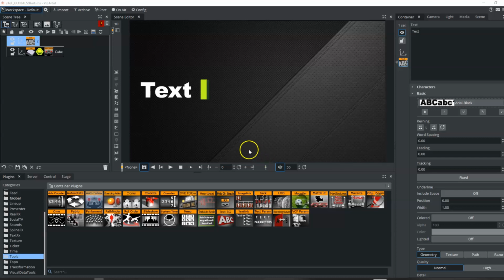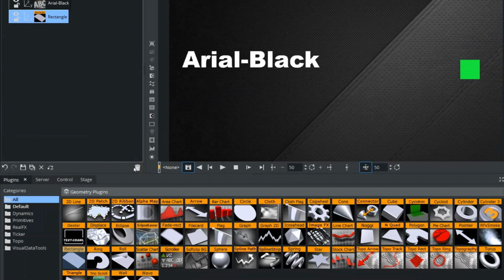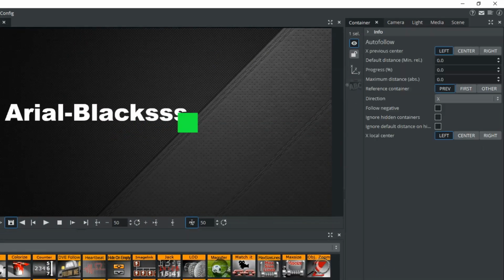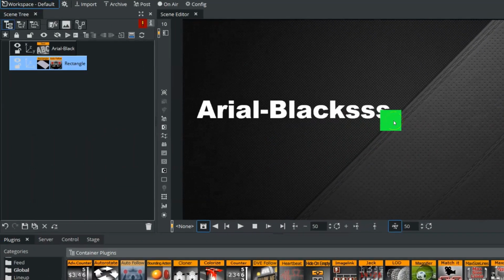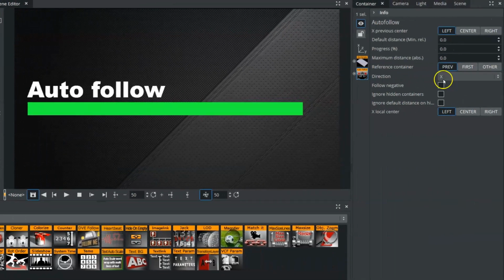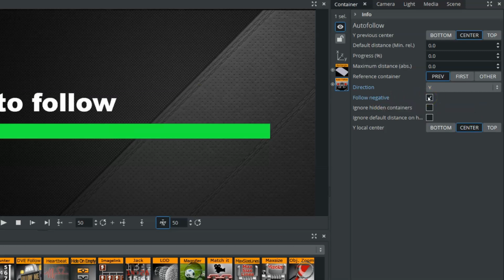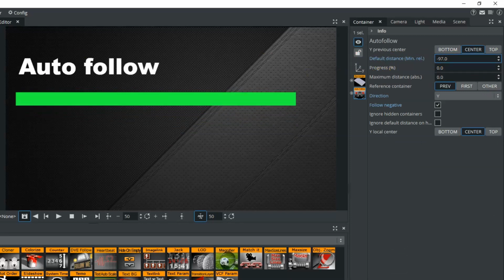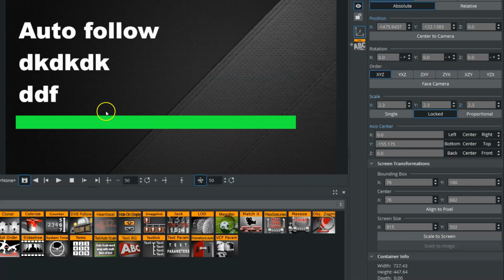Vizrt 4 Auto Follow Plugin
How to create elements that follow your text using the Auto Follow plugin in Vizrt 4.